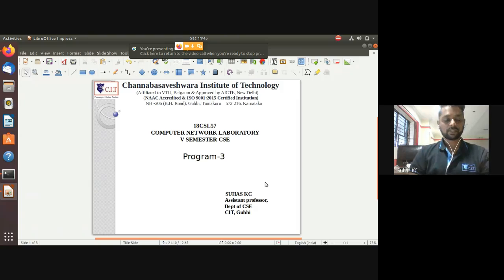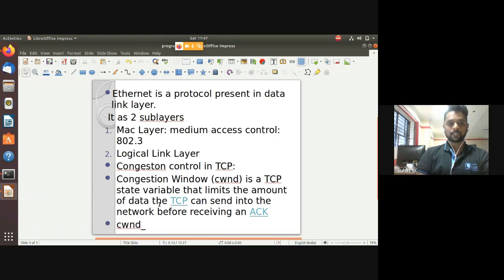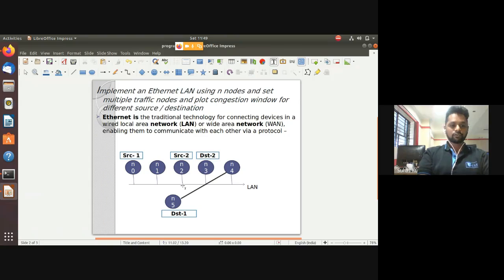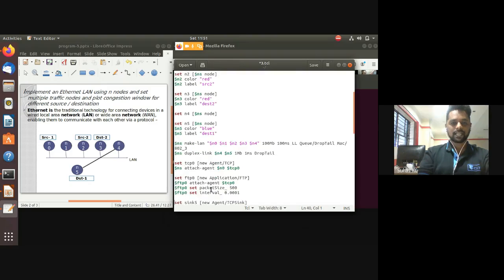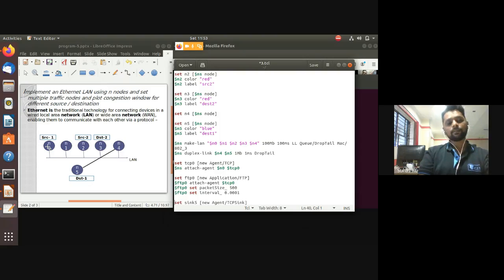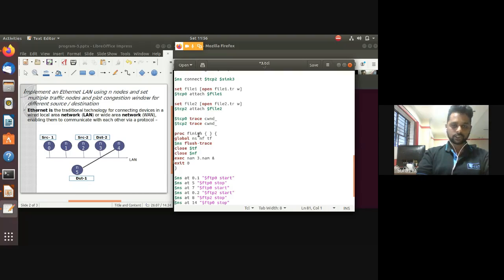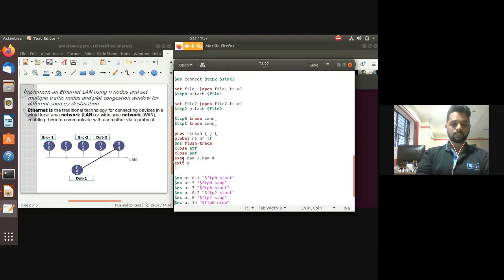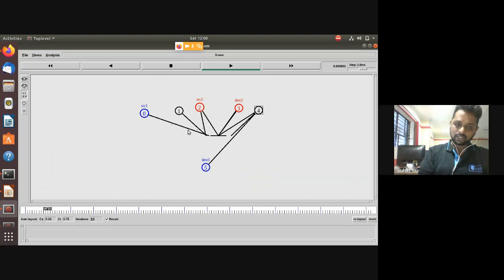Program 3 NS2-18CSL57-VTU-Ethernet LAN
Computer Network laboratory-18CSL57-Program3-NS2-Ethernet LAN